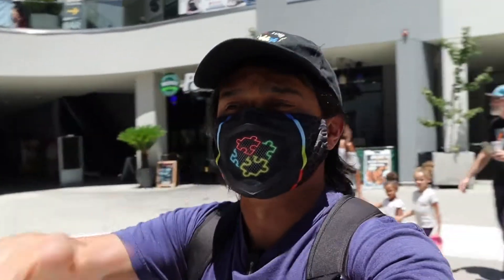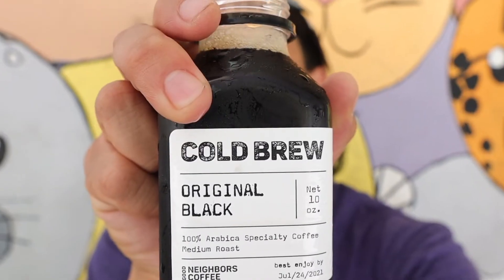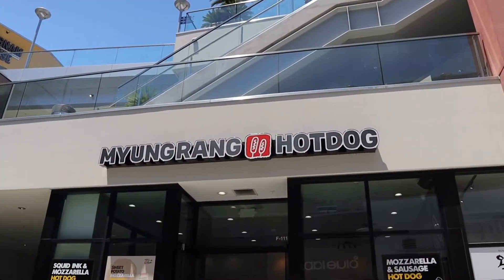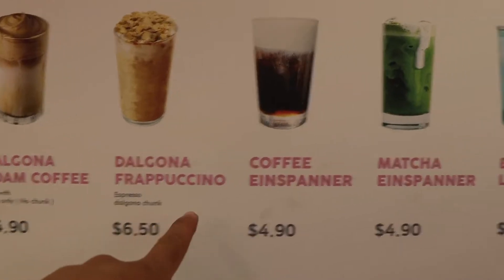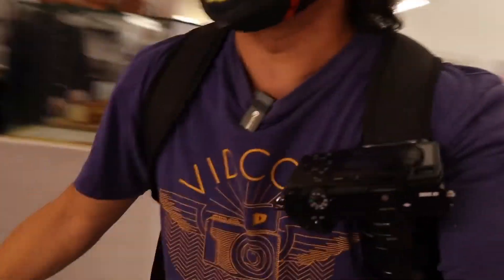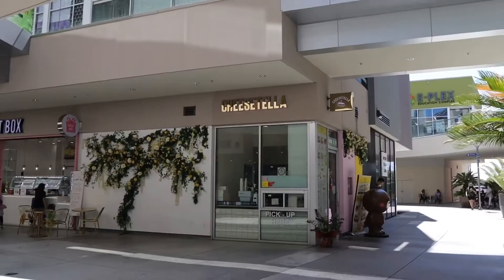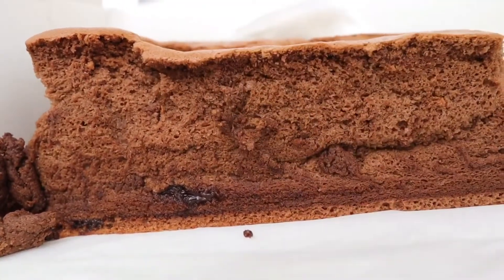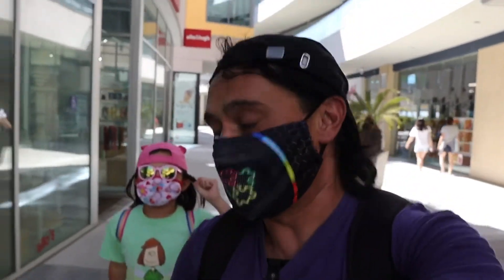Good Neighbor Coffee has some AWESOME cold brew|THEE BEST egg sandwiches at The Source OC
Hope your day was great…it’s about to get BETTER. We are back at The Source OC in Buena Park for another Coffee Time and Let’s Grub…We try some HUGE I mean HUGE egg sandwiches..LETS GO

We really appreciate all your support🙏🏽🙂❤️